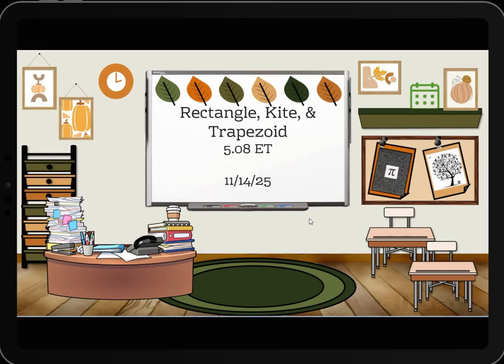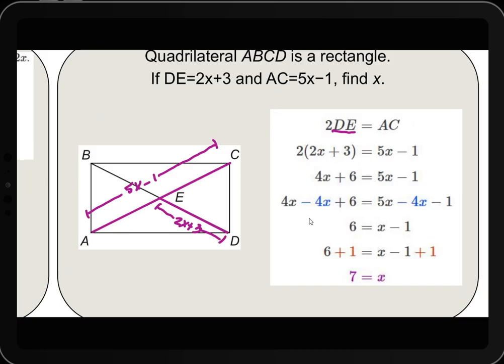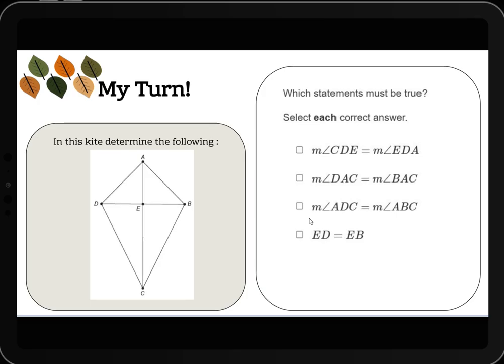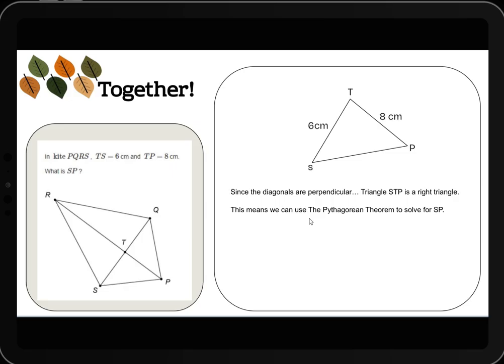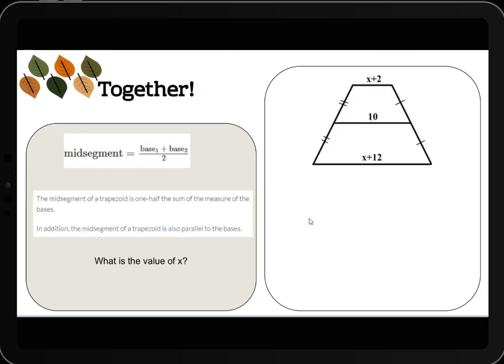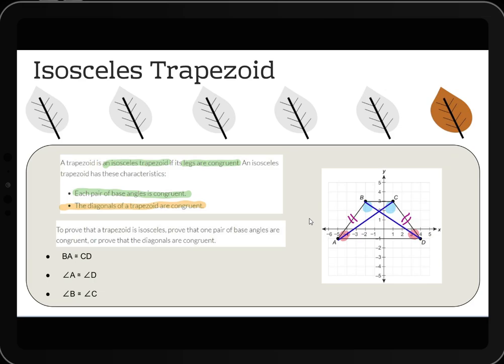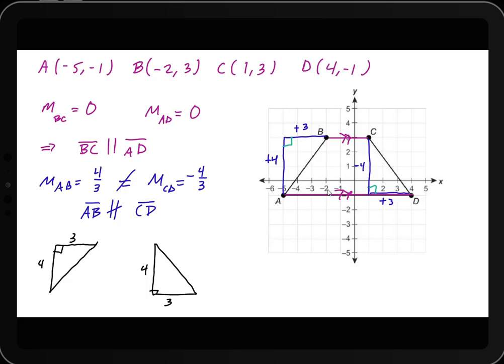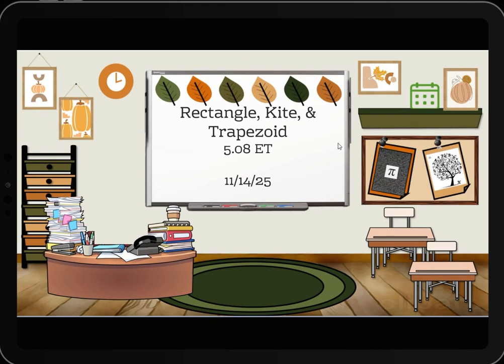5.08 ET Lesson Video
Rectangles, Kites, & Trapezoids